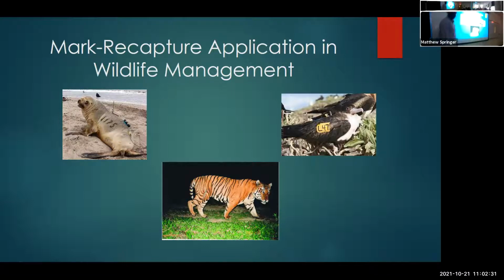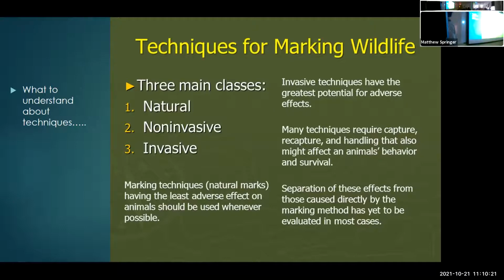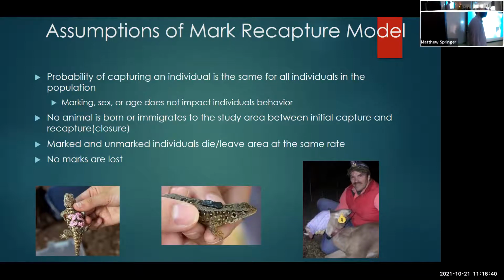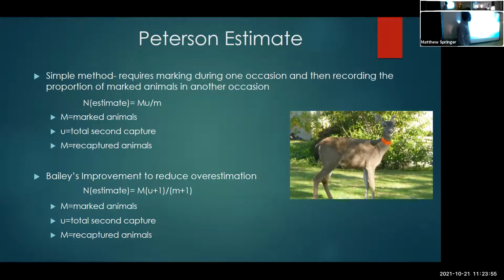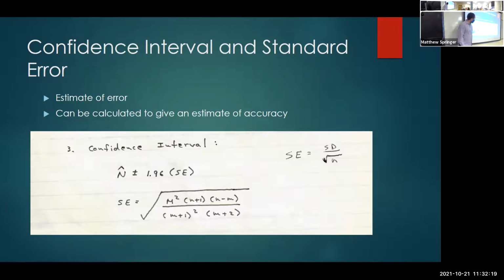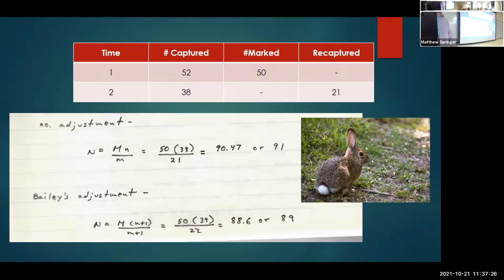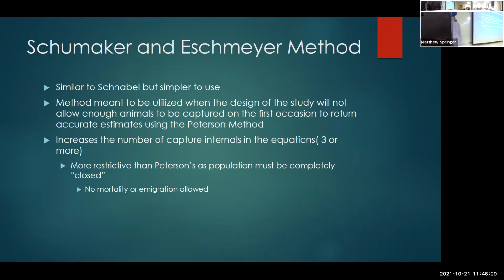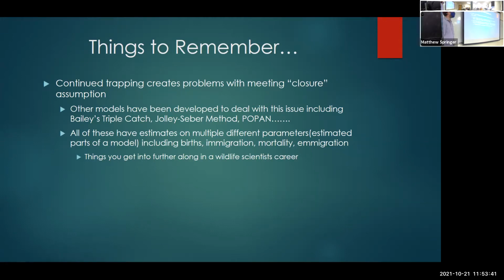Mark Recapture Lecture